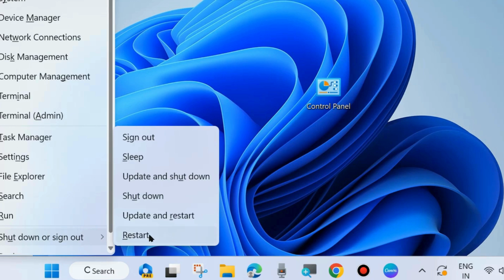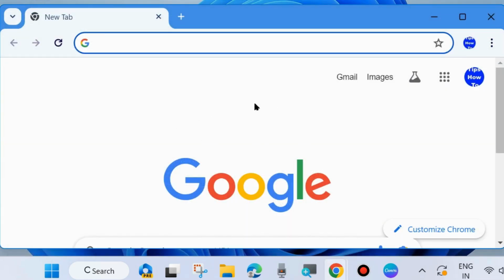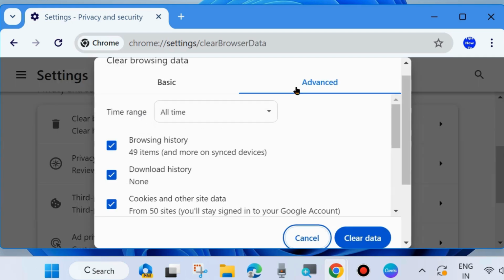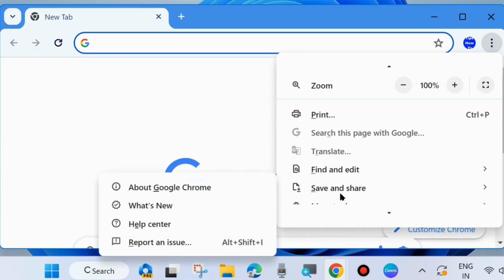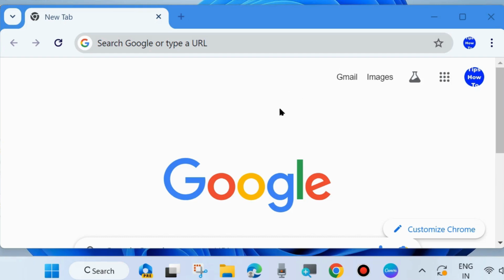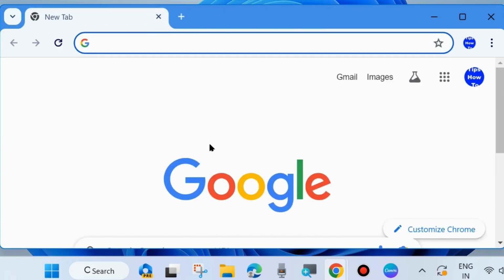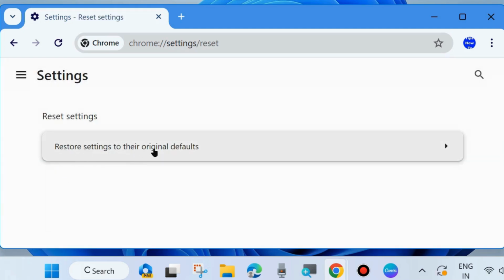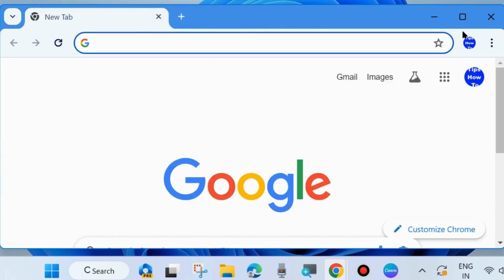ERR SSL VERSION INTERFERENCE Chrome Error Fixed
How to Fix Chrome Error ERR_SSL_VERSION_INTERFERENCE on Windows 11 / 10

Fix error